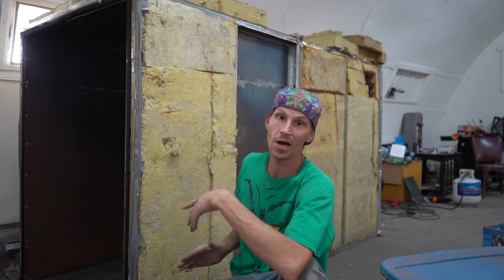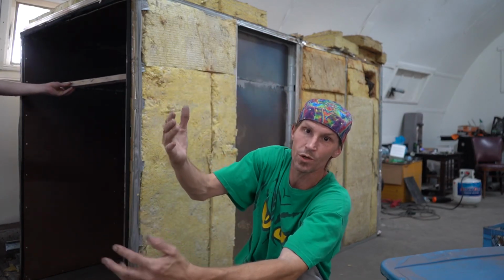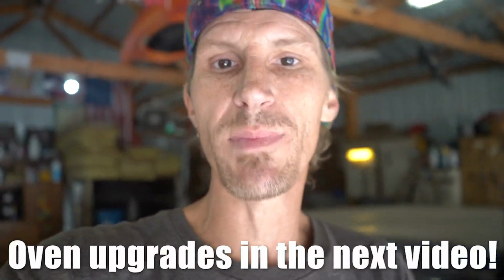Moving the Shop to Missouri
It's time for the big move! It's not exactly like we would have liked it to be, (as we would have rather moved into our larger shop) but we'll make it through it!

We got the powder coating oven moved to it's temporary home and in the next video we'll be doing upgrades to the oven to make it stronger and add some bars to hang pieces on.  We'll also install a floor as well.

Are you looking to start or grow your powder coating business? Consider joining our Facebook Group "This Business of Powder Coating" to learn from other coaters, and help to grow your business

We use Rim Strip to strip paint and powder coating from wheels and parts.

Try Amazon Prime 30 Days FREE
Create an Amazon Business Account
Try Prime Discounted Monthly Offering

Inkbird PID Controller
3/8" Electric Solenoid Valve 12-VDC

9Pcs/Set Universal Vacuum Cleaner Attachments
502 Piece Professional Plug Kit
40 Pc 1/16" to 3/4" High Temp Silicone Plug Kit
5 Roll High Temp Masking Tape Kit
160pc High Temp Assortment Kit
20pc Extra Large High Temp Silicone Rubber Plug Kit
3/4" Wide High Temp Masking Tape
50 Piece 1/16" X 3/16" High Temp Silicone Plug Kit
124 Piece High Temp Silicone Plug, Cap, Masking Tape and Hook Assortment

UGREEN Micro HDMI to HDMI Cable Adapter
Video Capture Cards, HDMI to USB 2.0